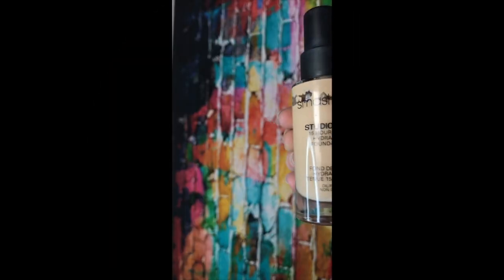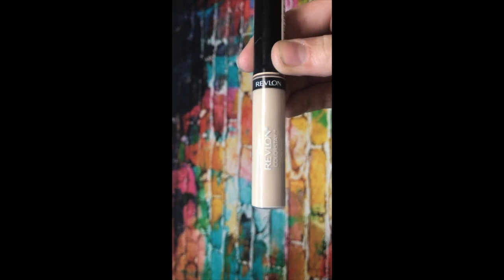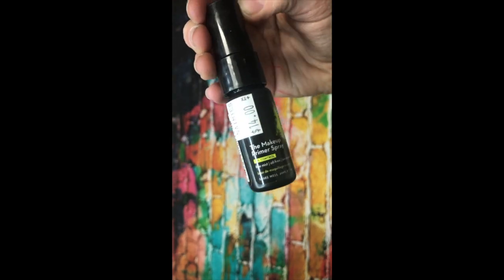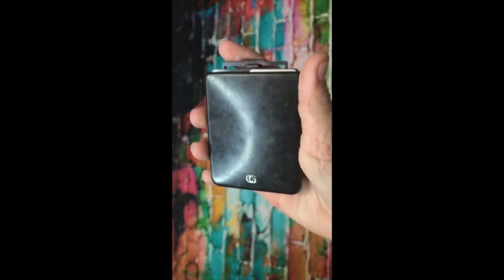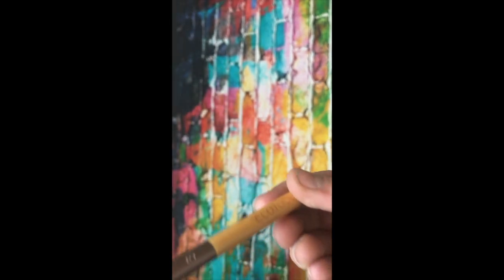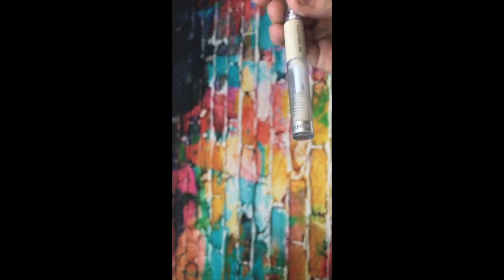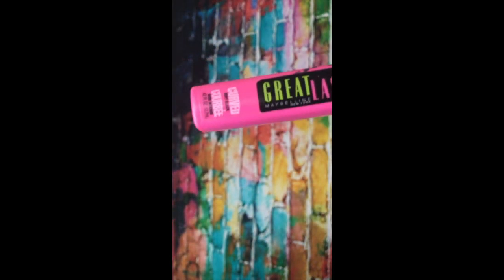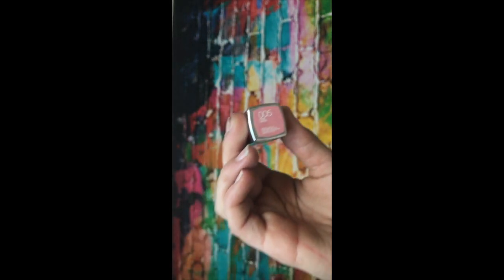Everyday Makeup Tutorial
A lot of you guys have been requesting an everyday make-up tutorial, so here it is.  I hope you guys enjoy the video.